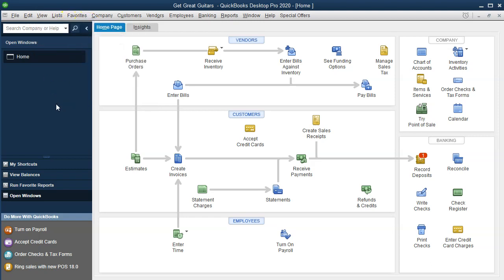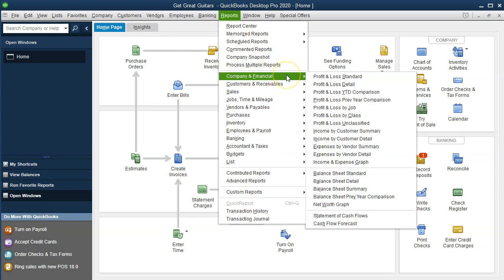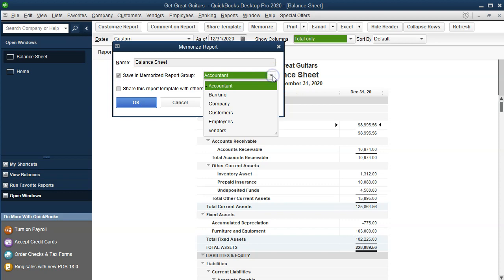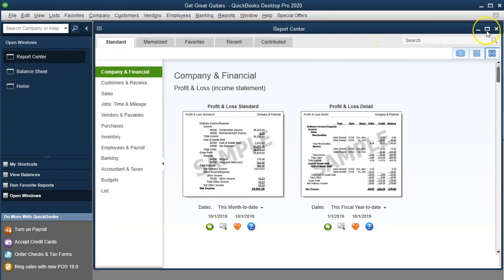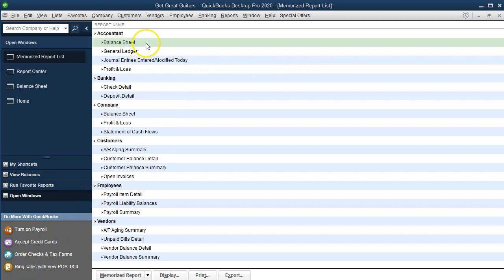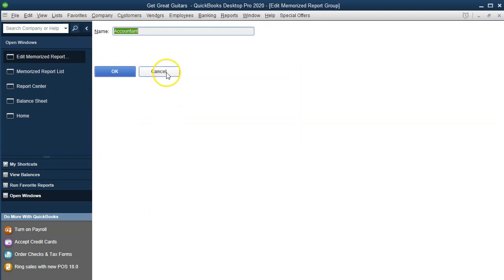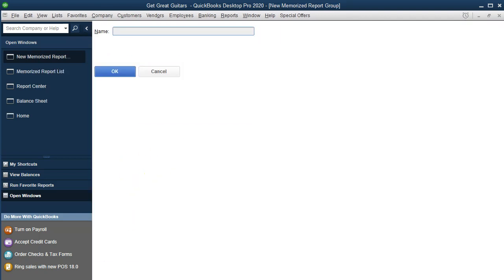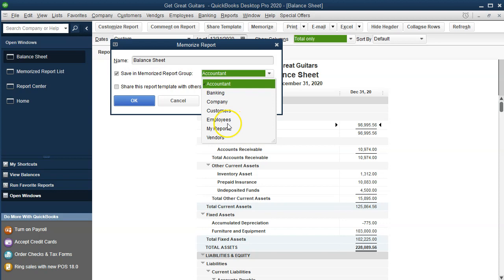Create a Memorize Report Group 2.45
Create a Memorize Report Group
QuickBooks Pro Desktop 2020
In this presentation, we will memorize a custom report to our custom memorized report location within QuickBooks Pro 2020, QuickBooks desktop 2020. Here we are in our get great guitars file, we currently have the open windows open, you can open the open windows by selecting the view drop down up top and go into the open windows lyst. Now we're going to be creating a report, we're going to save that report to a specific location for the memorized reports.

0:29
The reports we're going to start off with is a balance sheet will create a comparative balance sheet. Let's first start off with a standard balance sheet, we're going to go to the reports up top, we're going to go down to the company and financial and go down to that favorite report that balance sheet standard report. Here is our balance sheet standard report, we're going to do a bit of customization to it. So if we just changed the date here to 1230 120. That's our standard balance sheet.

0:54
Let's do a little bit of adjustment. Let's make it into that comparative balance sheet. So we have something worth memorizing. Once we're done with that, then we're going to go to the memorized report field up top. We're then going to memorize it, we're going to change the title of it will memorize the report. And we'll put it into a specific group that we have set up called my reports. Now we set this up in a prior presentation to put it into my reports that is located in if I close this back out, the reports drop down.

1:24
If we go to the reports center, then you'll recall we have the tabs up top the standard tab. And then the memorized reports. Here is the categories that we can put these memorize reports into, on the left my reports isn't quite there isn't there yet, because there are no reports in it. However, if we go to the Edit, memorize report setting up top, you'll then see this layout of the of the reports and there is our grouping that we had set up by selecting the memorized reports drop up or rise up, and then and then creating a new group. I'm going to close this back out now. And then we're going to go back to the balance sheet, we'll go into the balance sheet. And then I'm going to customize this making a competitive balance sheet.

2:07
Once again, we're going to go to the customized reports. I'm going to try to recreate that competitive balance sheet fairly quickly, I won't do the whole detail on it. But just to get good at some of these options will practice that real quick. Once again, I'm going to change the dates up top, we're going to make it from Oh 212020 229 to zero, we're going to change the totals to the months now. So we're going to make it a month.

2:33
And then I want to see the previous period, I want to see the change in dollars the change in the percentage, then I'm going to go to the header and footer Tad, I would like to remove the date prepared time prepared and report basis, we're going to say the balance sheet is going to be a comparative balance sheet. And I'm simply going to call the dates are going to be let's say january, february 2020. So that's going to be our adjustments there will then go to the fonts and numbers within the fonts and numbers Report, I'm going to say that I would like to see the parentheses around negative numbers, make them read, I would like to remove the pennies, remove the cents. So that's going to be our adjustments if I say okay, and if you just I'll just go through this one more time. Here's the header and footer. And then here's the Display tab.
3:26
I'm going to say okay, and then there's our report. Now I would like to save this report in a comparative in a memorized section so that I can then create it again, and not have to make all the adjustments we did here. So I'm going to go to the memorize reports up top, I'm going to call it it's already named what I would like it to be named that comparative balance sheet, it pulled the name from the name of top, if you would like to call it some other name, or possibly you have multiple comparative balance sheets, then you can adjust the name here, then I'm going to go to the same memorize reports.
3:58
Then I'm going to select the category which I want to put it into my reports, and then say, okay, so we'll say okay, and then it takes a picture, if you have the audio on it'll sound like a camera kinda. And then we'll then close this. And then if we go back into our report center, we're in that memorized reports within the report center. And you may have to refresh it in order to see the my report. So if it's not showing up, you can close it back out, go back to the reports, go to the report center to kind of refresh the screen. And then I'm going to maximize the screen, we're going to go back into memorize reports. And then you should